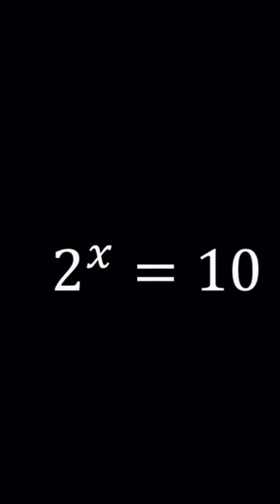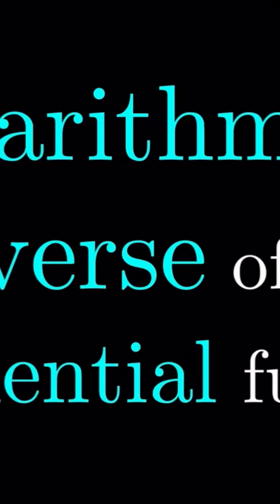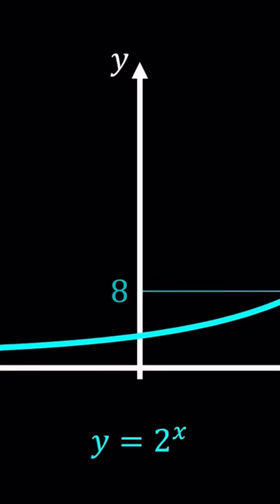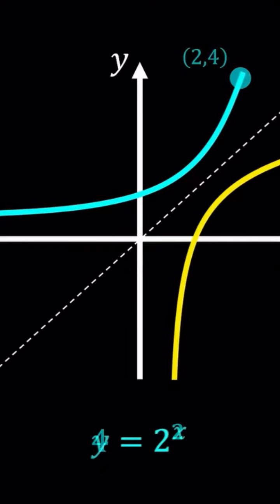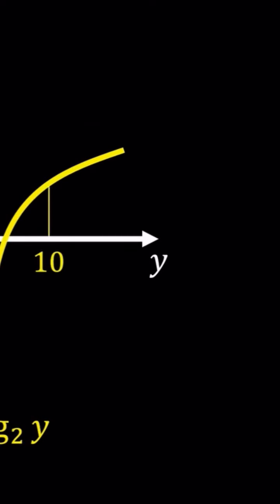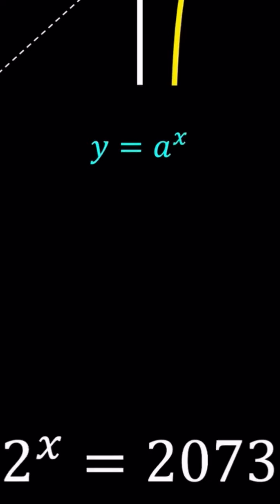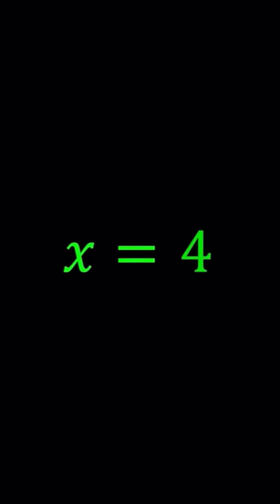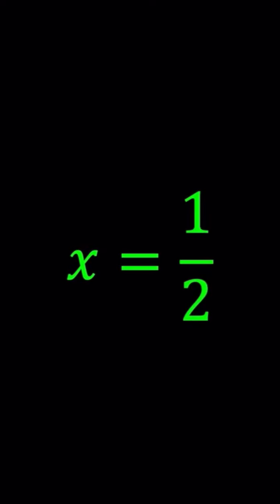what is the logarithm.